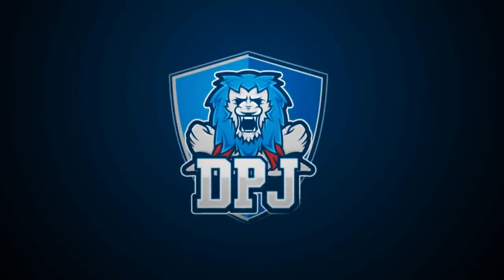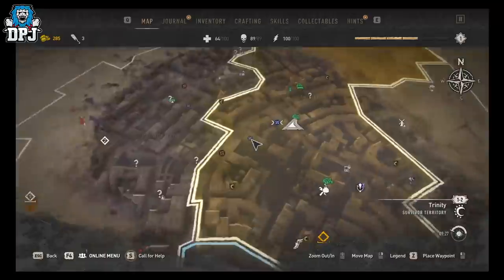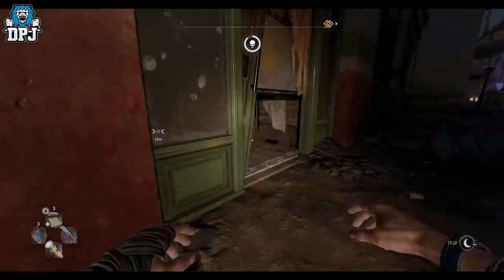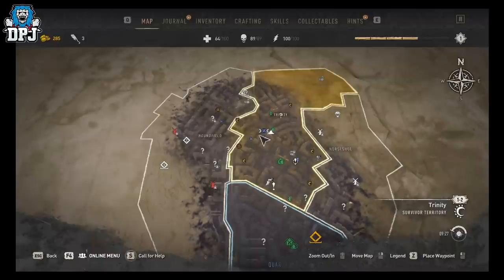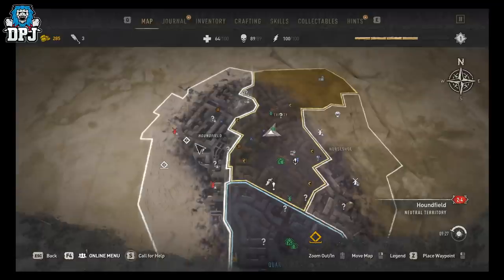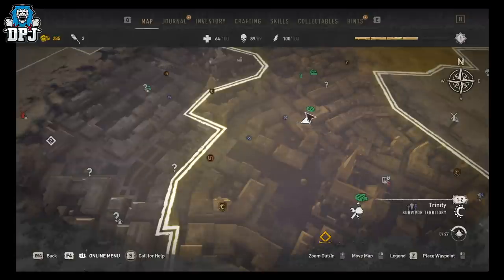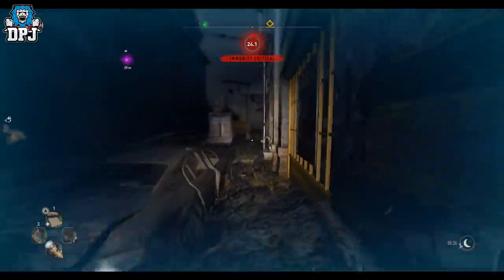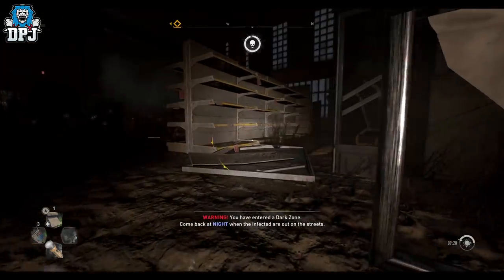Dying Light 2: UNLIMITED LOOT & MATERIAL FARM FOR NEW PLAYERS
In this Dying Light 2 Stay Human Guide I will show you how you can earn & farm unlimited loot & materials from the Forsaken Store Loot Source.